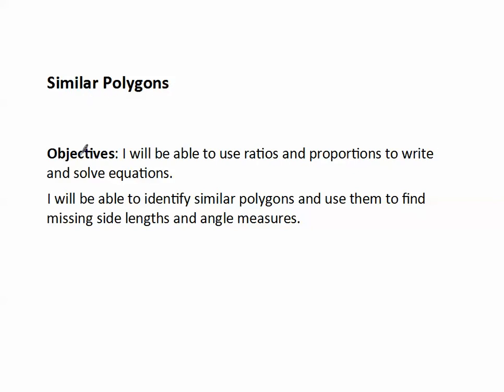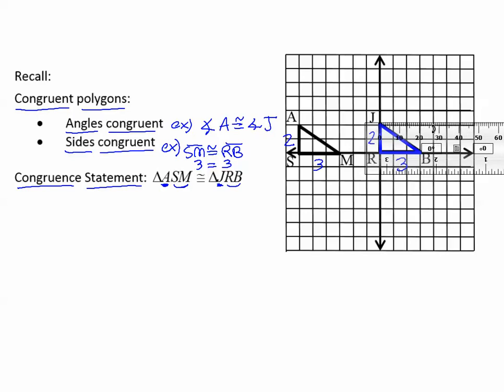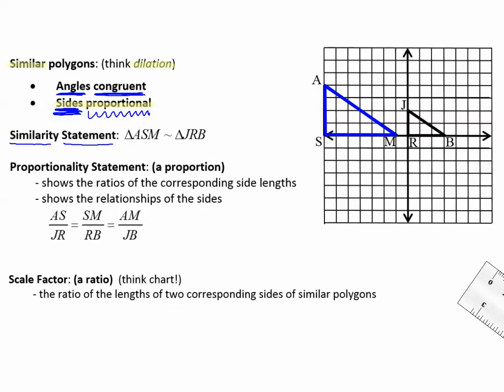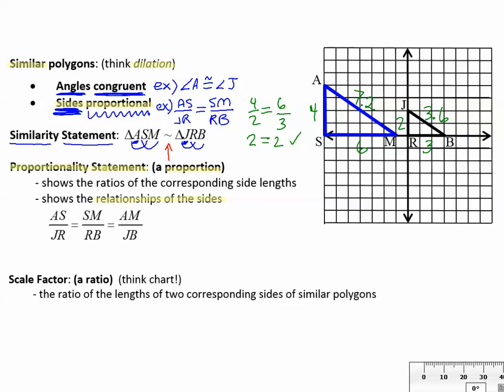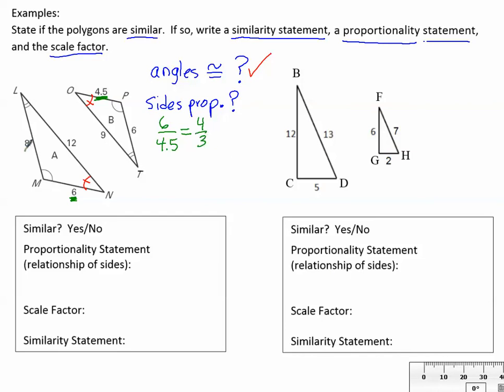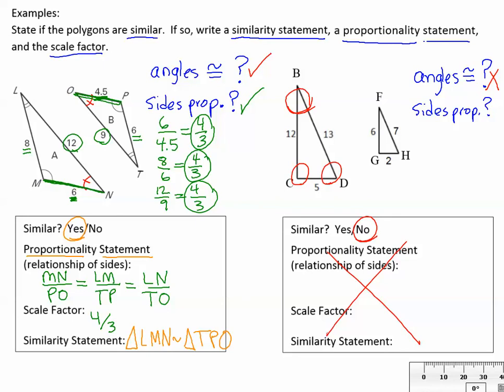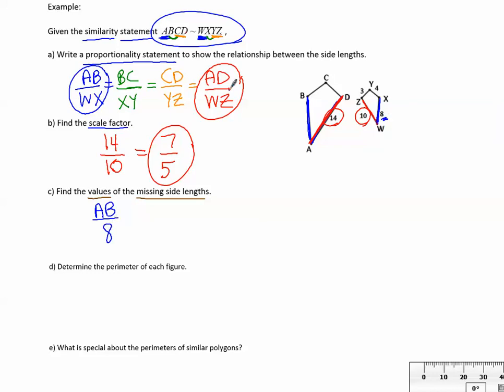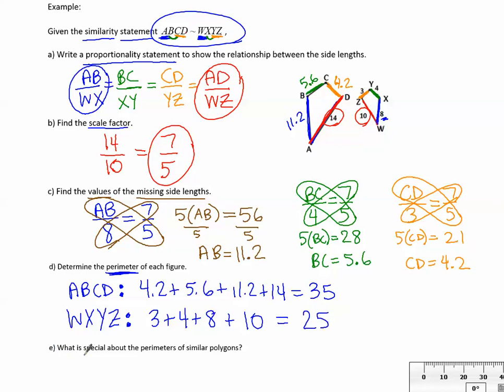8.1a notes Similar Polygons